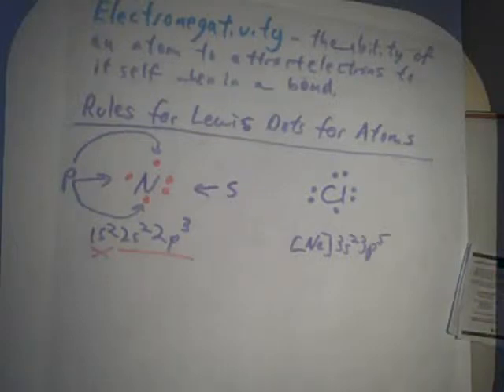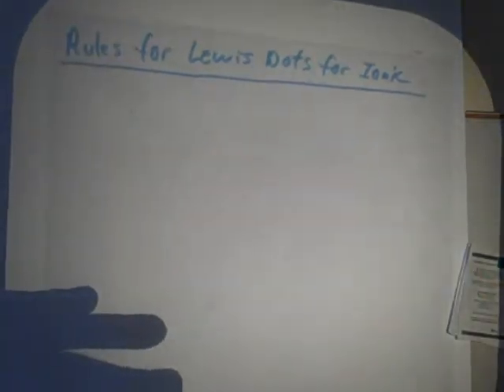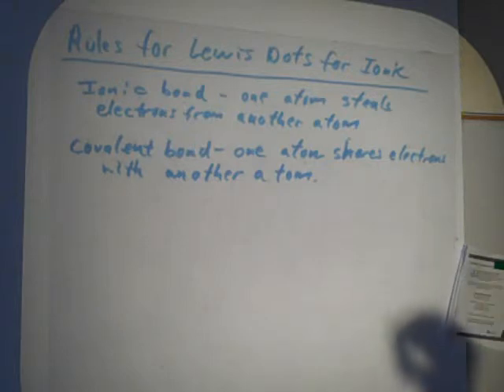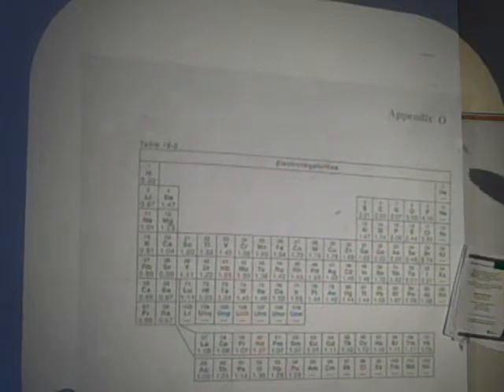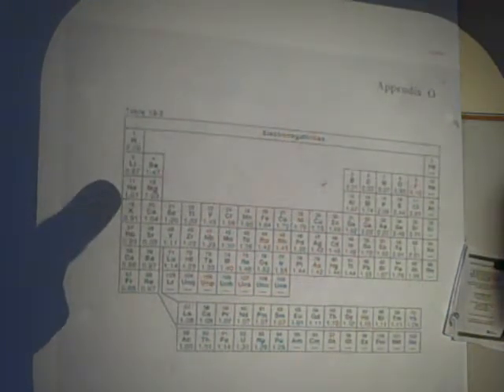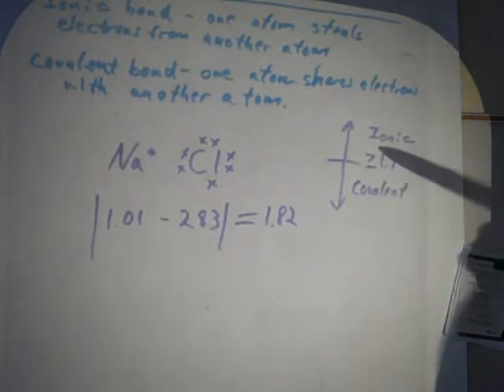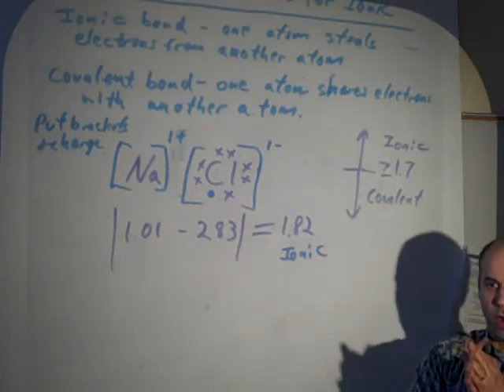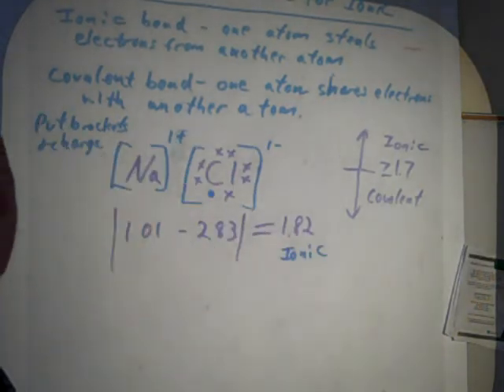Lewis dot structures for Ionic Compounds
Here I do examples of lewis dot structures for Ionic Compounds like NaCl